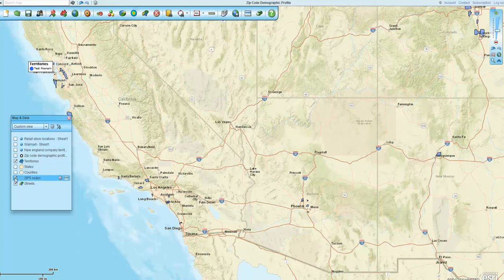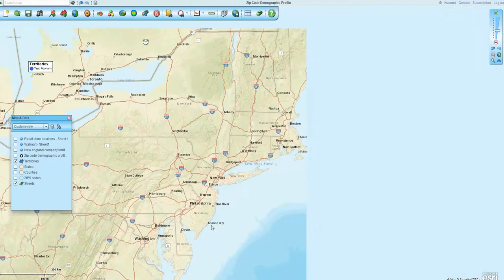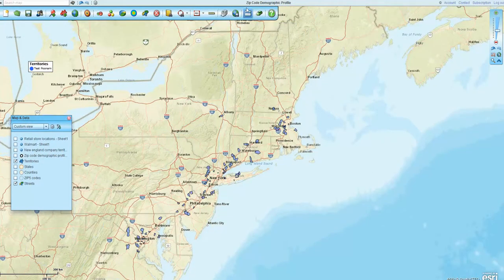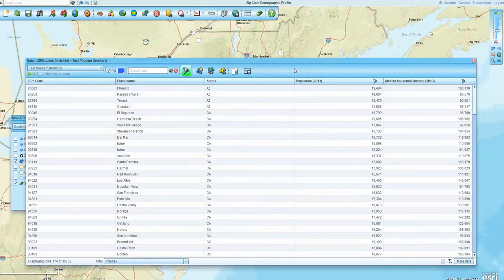Creating a Simple Market Profile Filter in Map Business Online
This short video demonstrates how to use Map Business Online to create a marketing profile of successful ZIP codes for products sales. and take our FREE 1-month trial